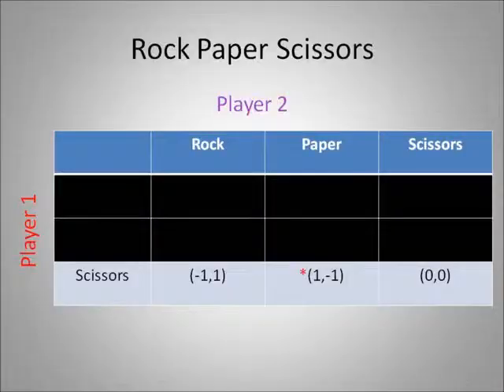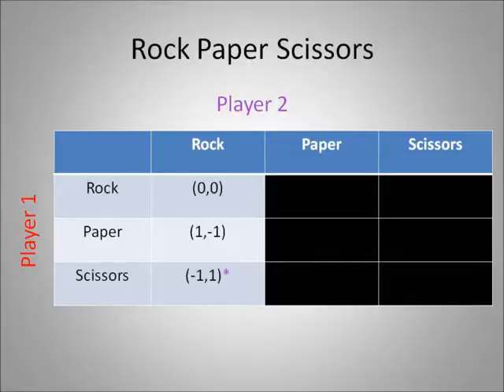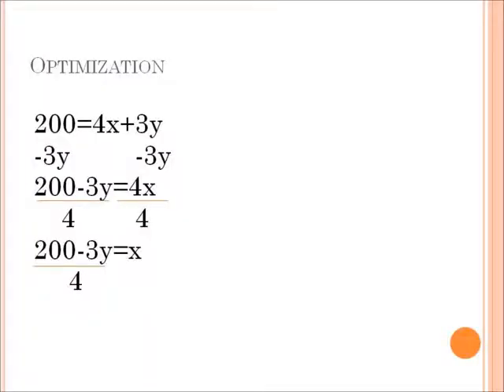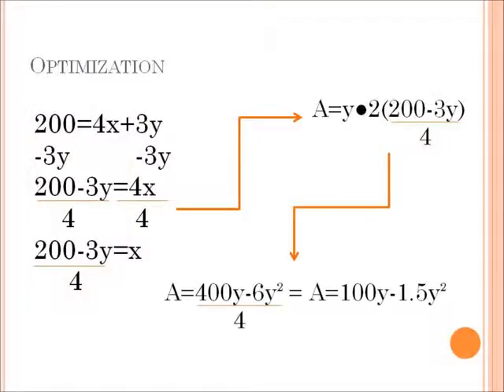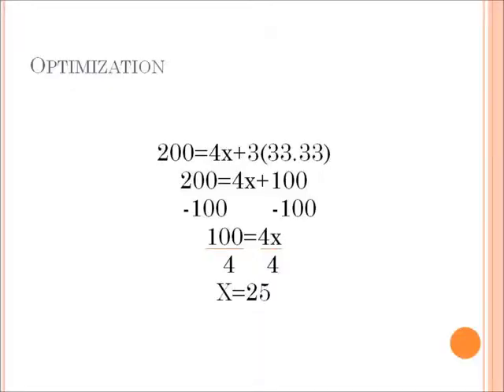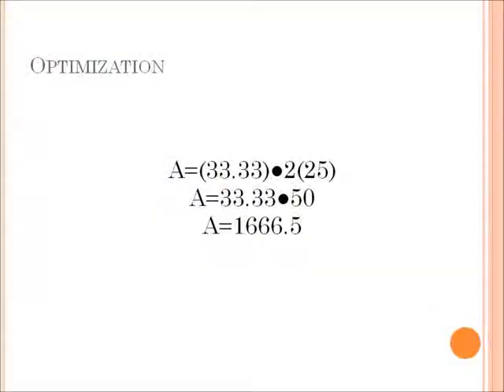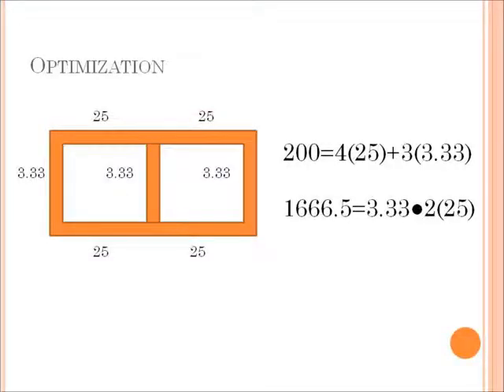Game Theory Project 4Converted